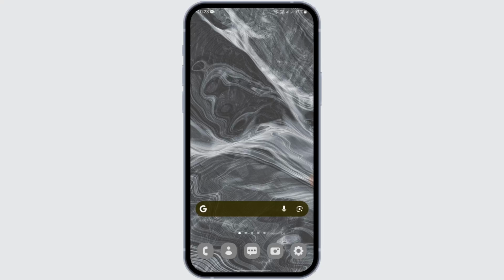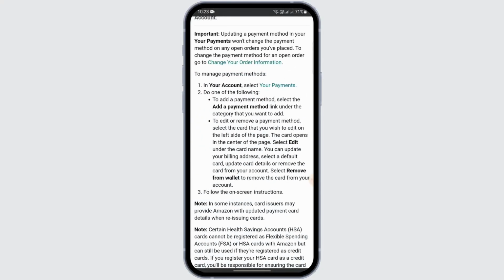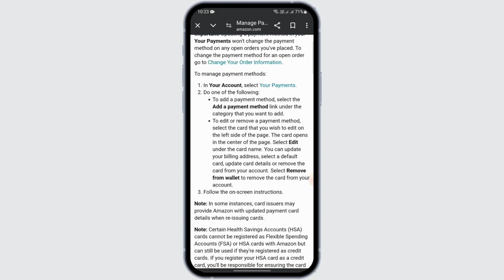How to Change Method on Amazon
Learn how to change your payment method on Amazon with this step-by-step guide! This video will walk you through the process of updating or adding a new payment method on Amazon, whether you're using a credit card, debit card, or another payment option. Whether you're asking, "How do I change my payment method on Amazon?" or need help managing your billing options, this tutorial has you covered. Watch now to easily update your payment method on Amazon.

Timestamps:

00:00 How to Change Payment Method on Amazon
00:10 How Do I Update My Payment Method on Amazon?